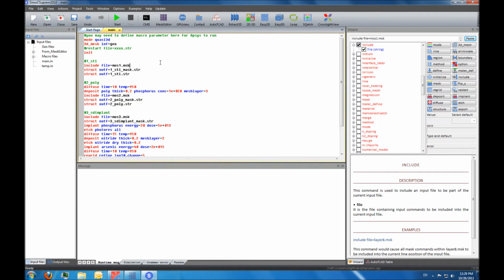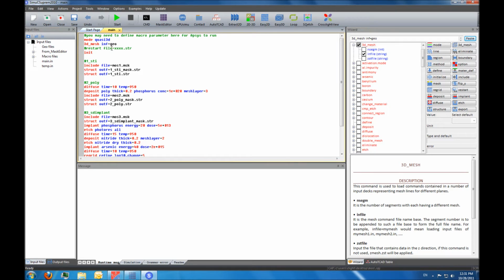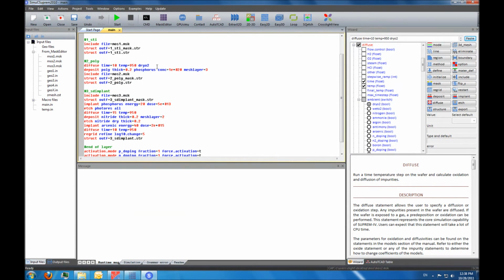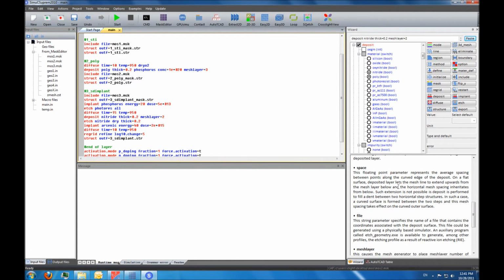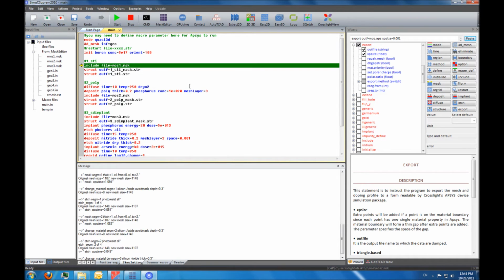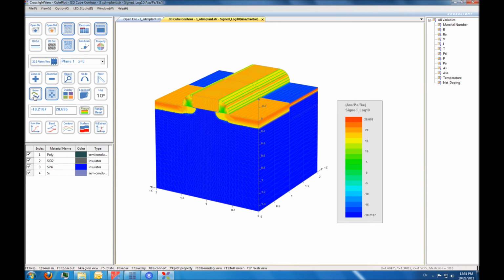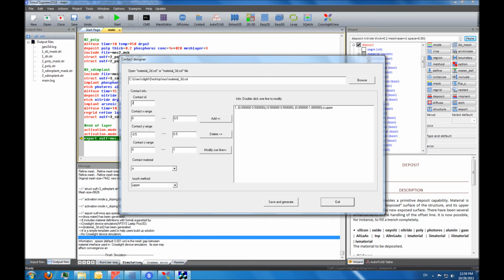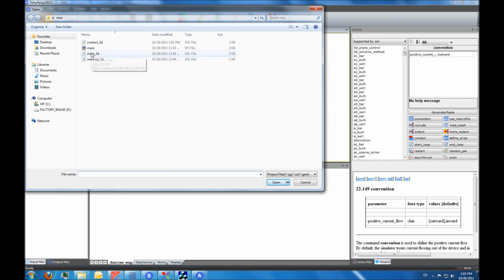3D TCAD tutorial for semiconductor process and device simulation 2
A tutorial about how to start a 3D MOSFET TCAD simulation using Crosslight's simulation package